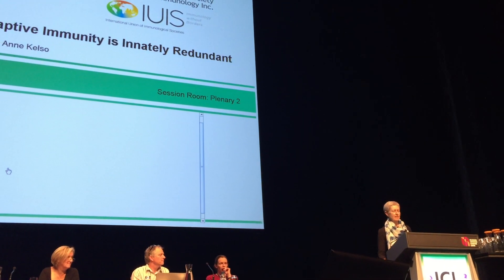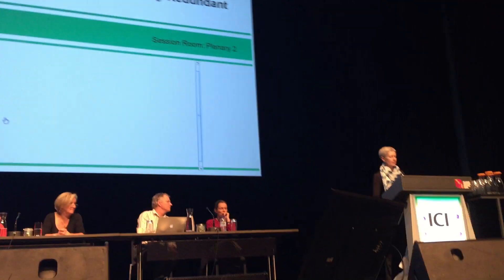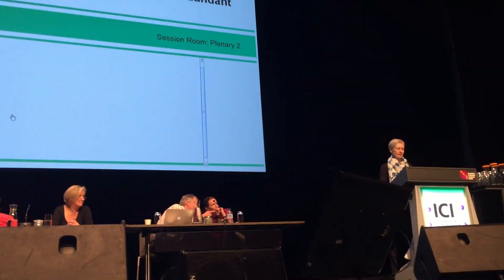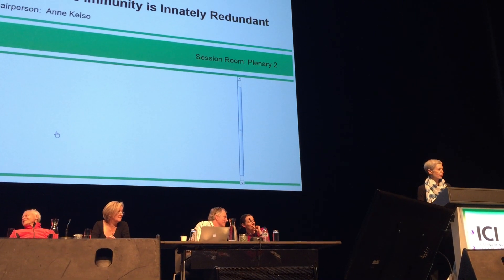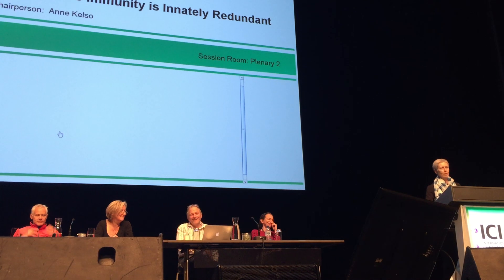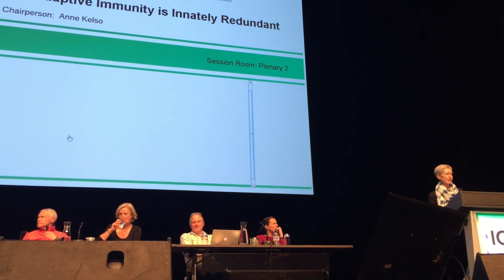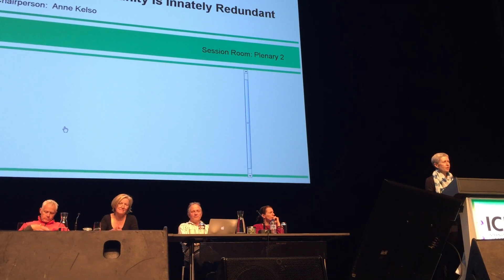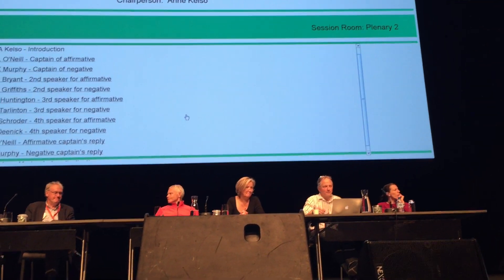ICI2016 Debate Intro Anne Kelso (Part 1)